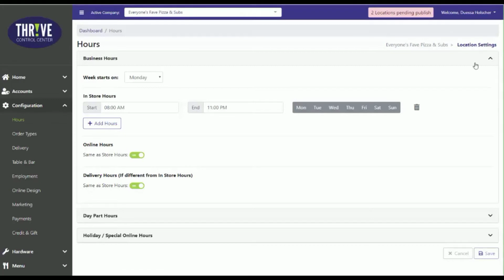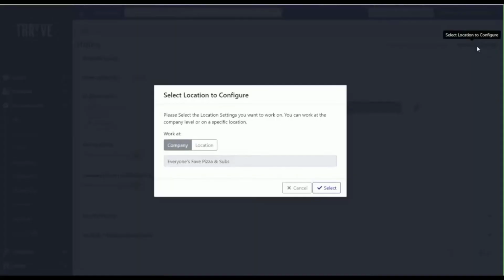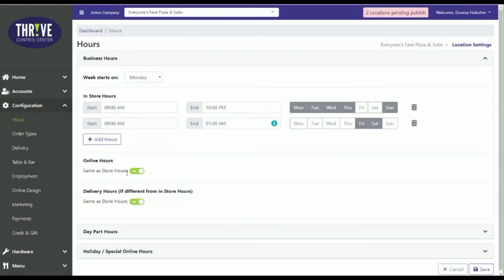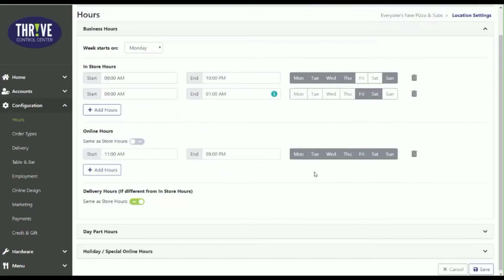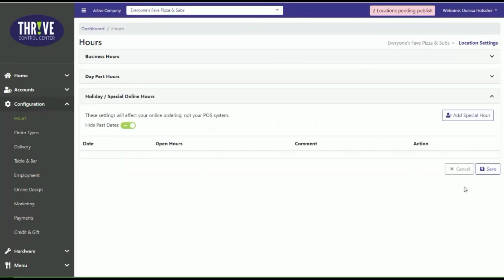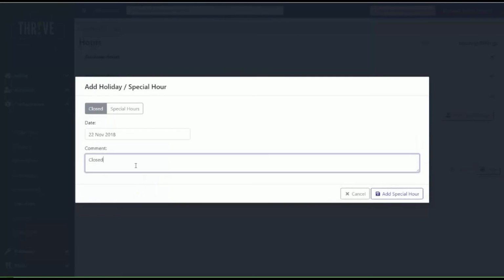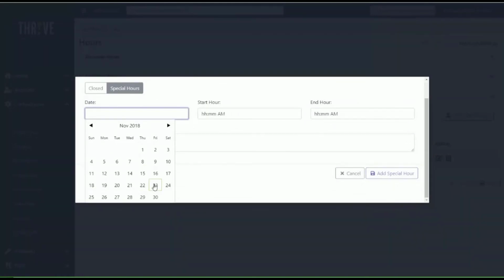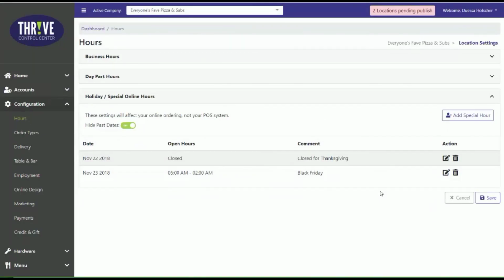Thrive Control Center: Manage Online Hours